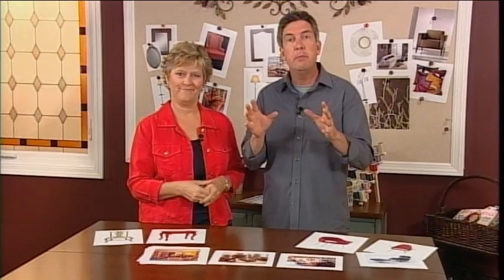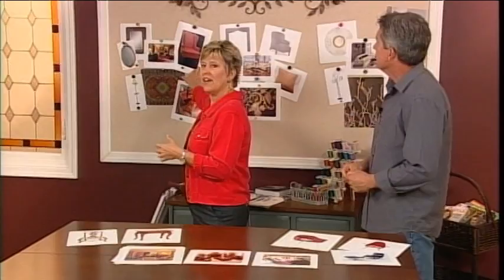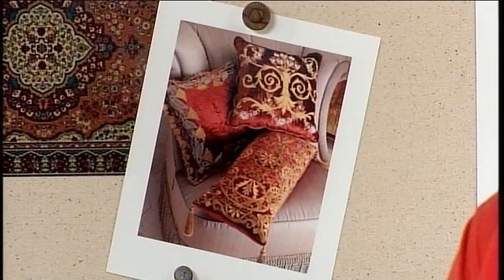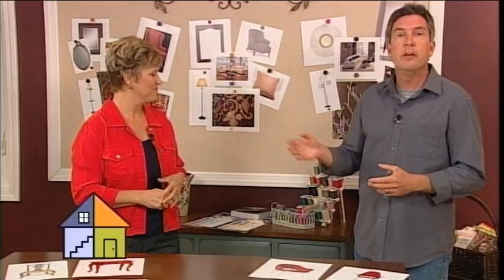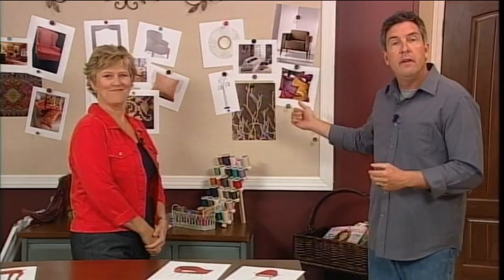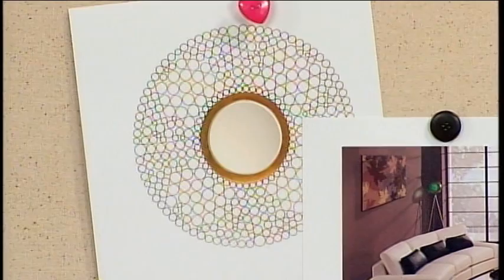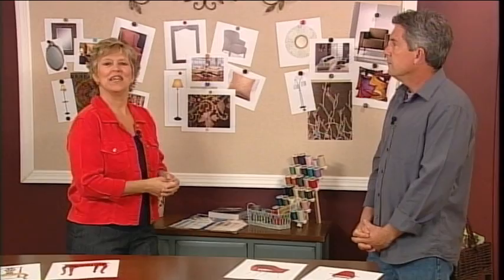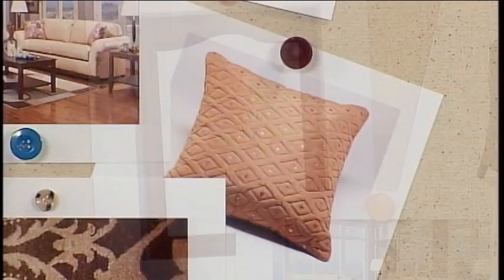What is your decorating style and how to you find the one for your home.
Shari Hiller and Matt Fox of HGTV fame, teach you how to figure out your decorating style, from eclectic to rustic.  This is a great video to watch before you visit your next furniture store.